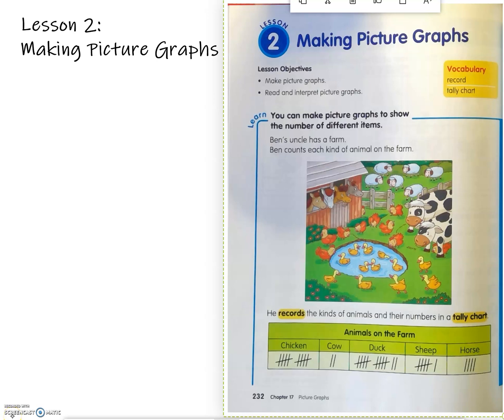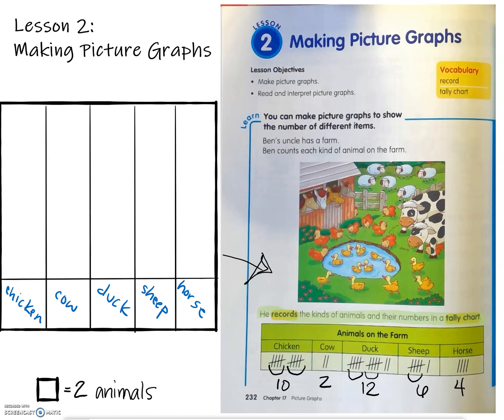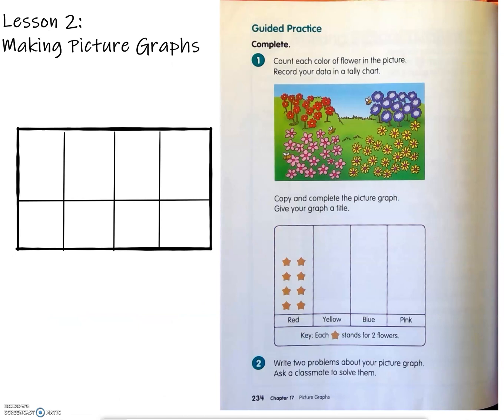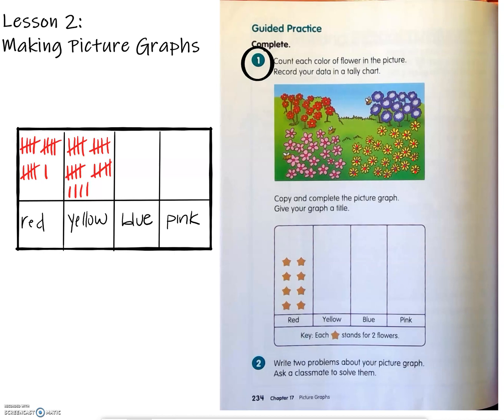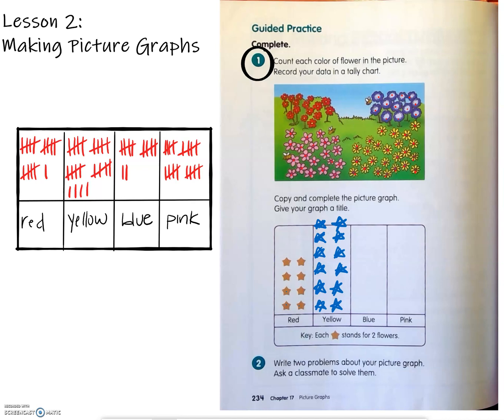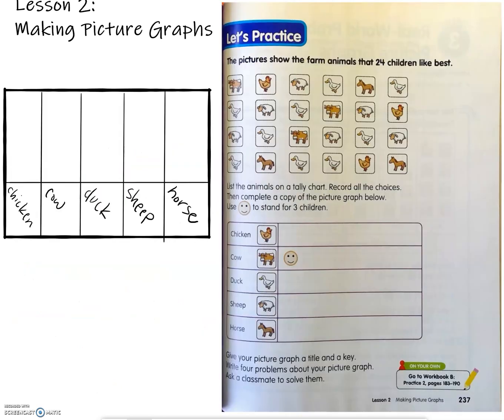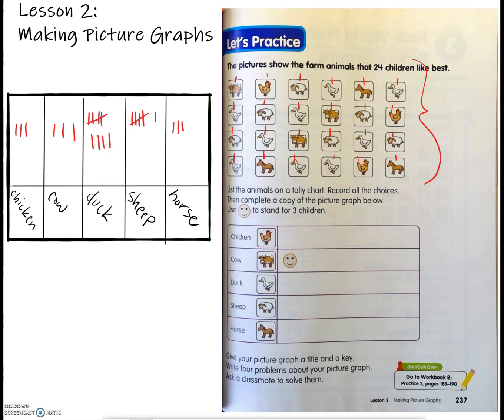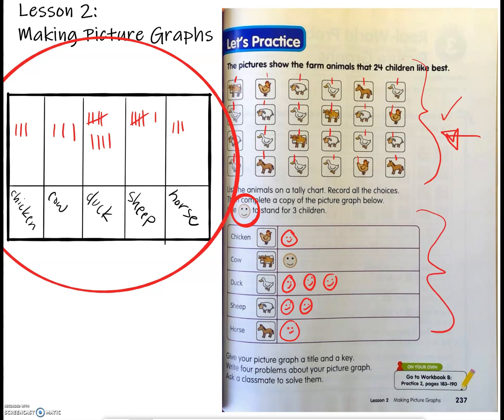Making Picture Graphs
2nd Grade Math in Focus Distance Learning Lesson